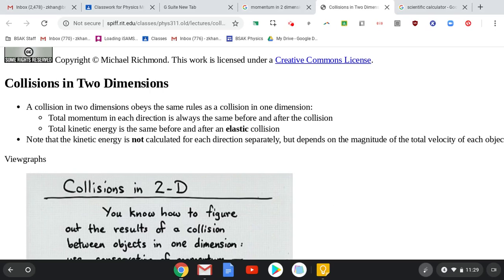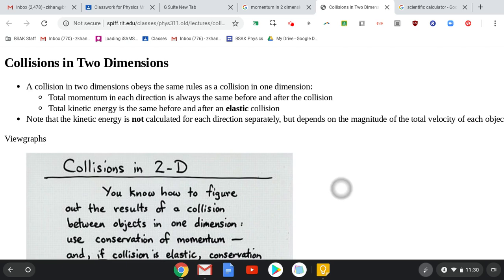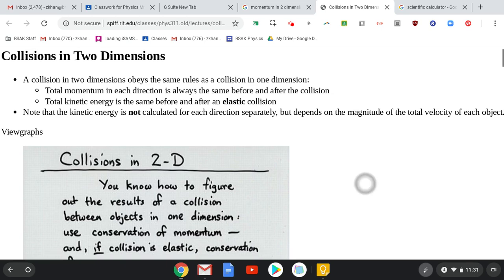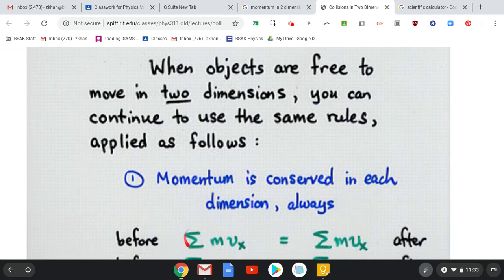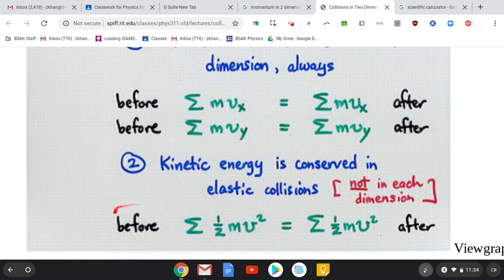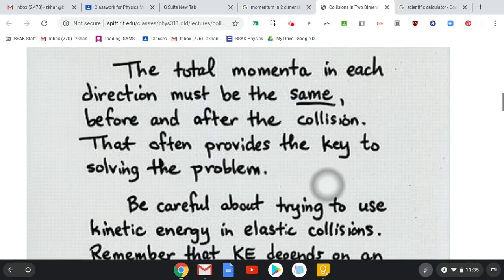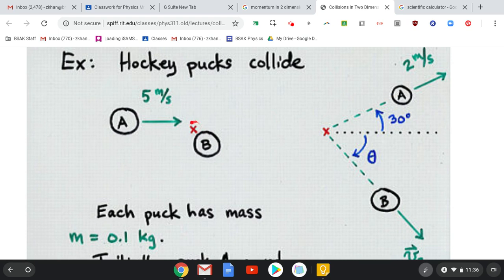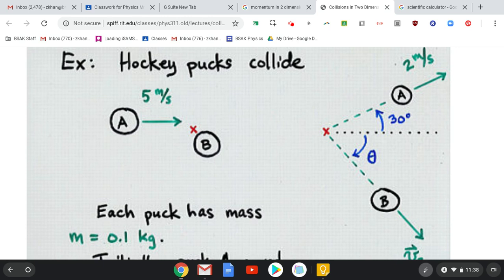Further Mechanics - Momentum in 2D Part 1